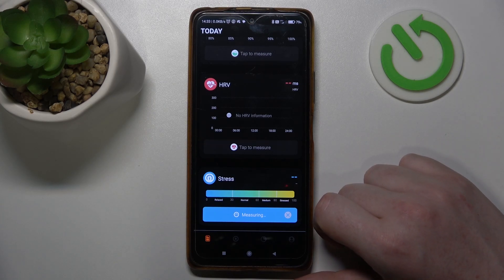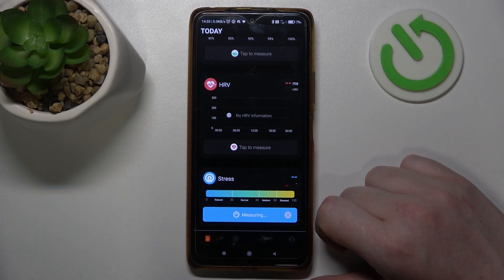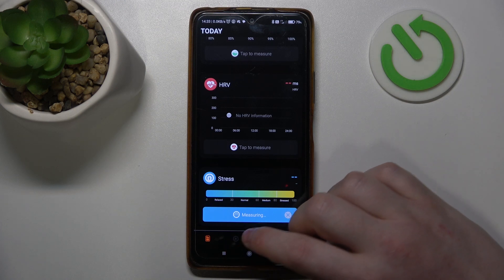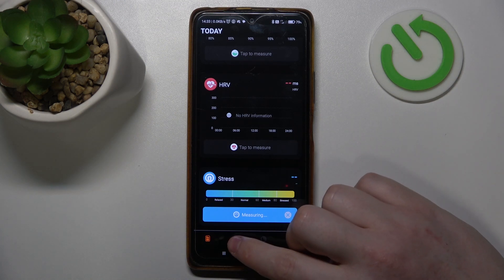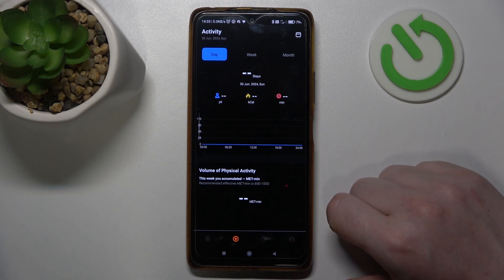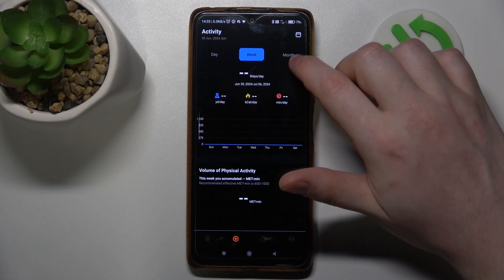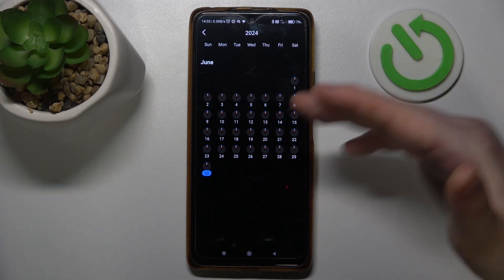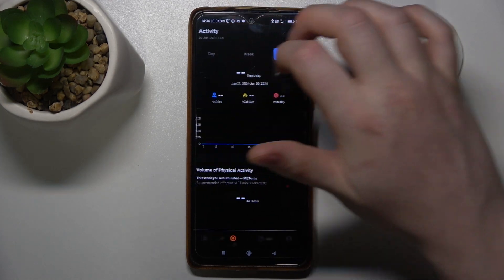How To Check Activity History On Smartring ICE RING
Find out more:
This tutorial guides you through the process of checking your activity history on SmartRing ICE RING. Learn how to access detailed records of your daily activities, including steps taken, calories burned, and active minutes, to monitor your fitness progress effectively.

How can I view my daily activity summary on SmartRing ICE RING?
Does SmartRing ICE RING track different types of activities?
Can I see my weekly or monthly activity trends on SmartRing ICE RING?
How accurate is the activity tracking feature on SmartRing ICE RING?
Is it possible to set goals based on my activity history with SmartRing ICE RING?